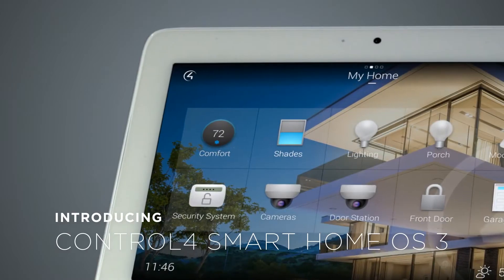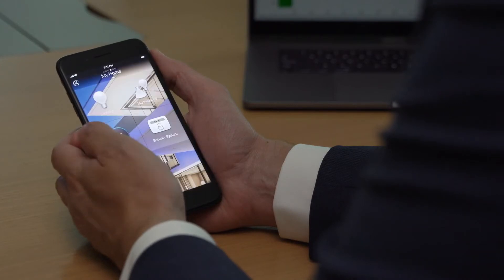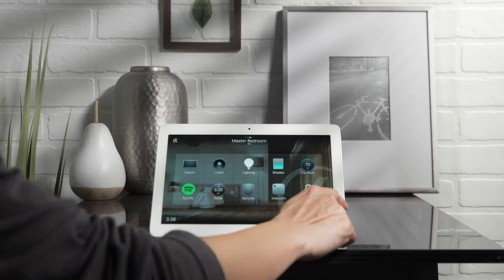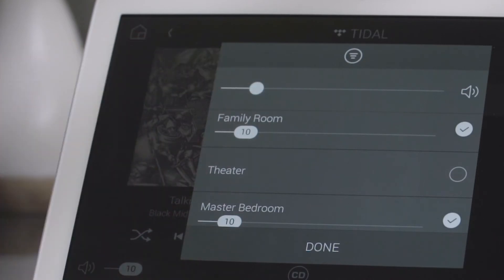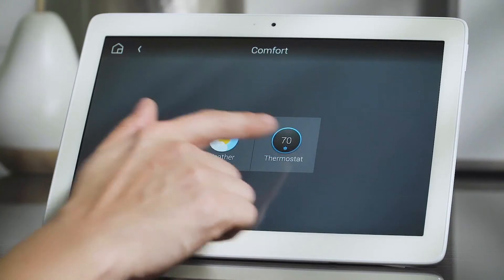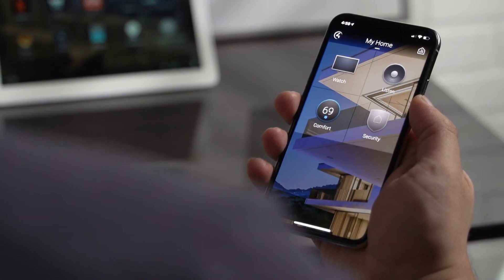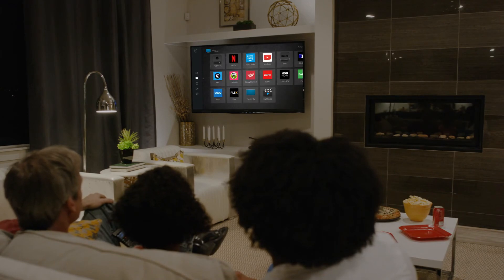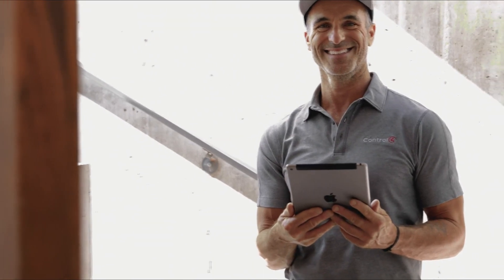Control4 Smart Home OS3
Control4 Smart Home OS3 App control layout introduction.